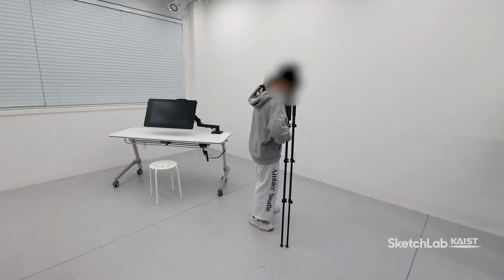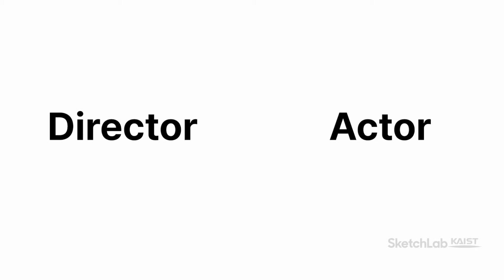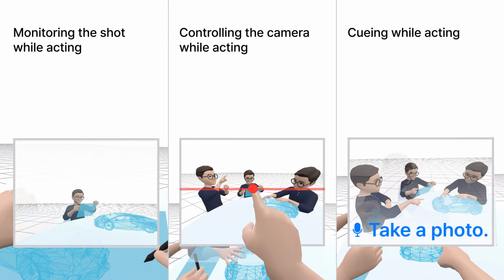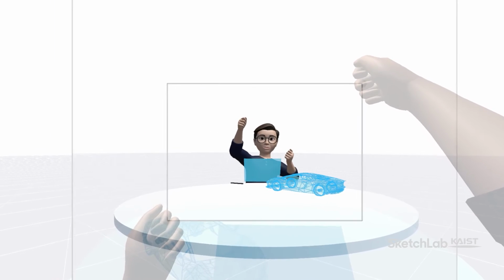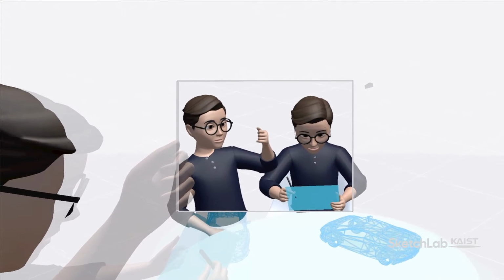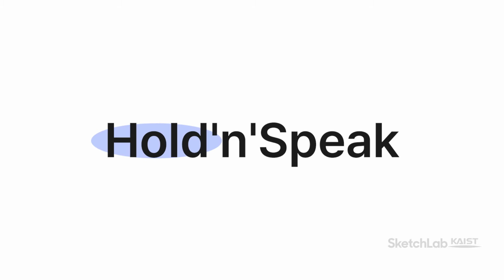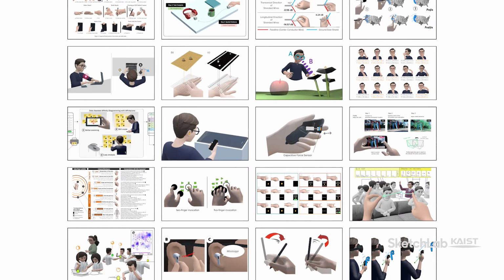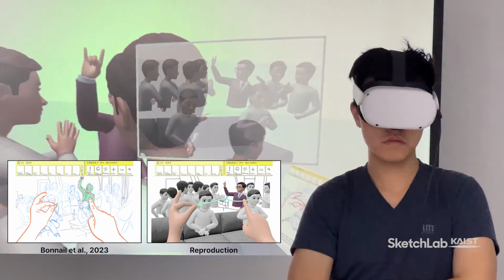DirActor (CHI 2024 LBW) - 3 min. presentation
DirActor: Creating Interaction Illustrations by Oneself through Directing and Acting Simultaneously in VR

In HCI research papers, interaction illustrations are essential to vividly expressing user scenarios arising from novel interactions. However, creating these illustrations through drawing or photography can be challenging, especially when they involve human figures. In this study, we propose the DirActor system that helps researchers create interaction illustrations in VR that can be used as-is or post-processed, by becoming both the director and the actor simultaneously. We reproduced interaction illustrations from past ACM CHI Best and Honorable Mention papers using the proposed system to showcase its usefulness and versatility.